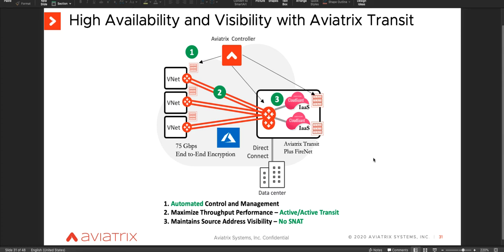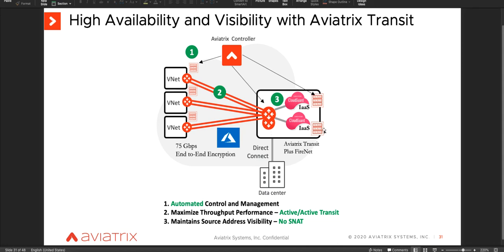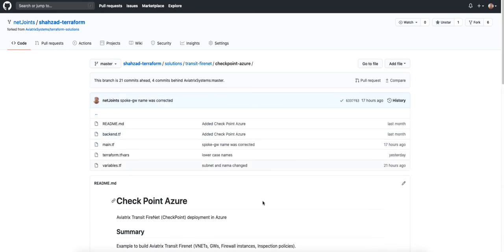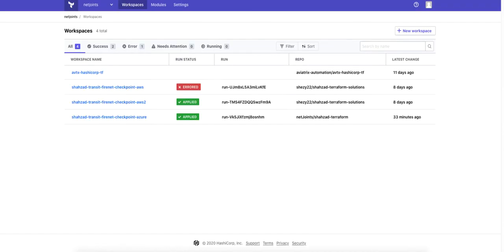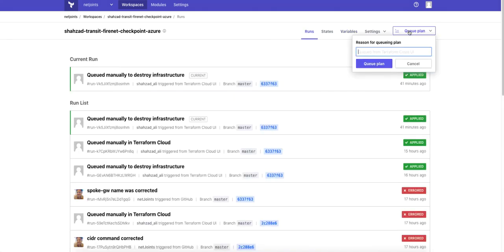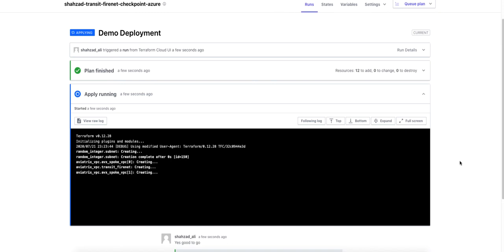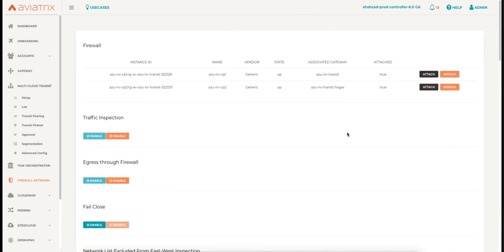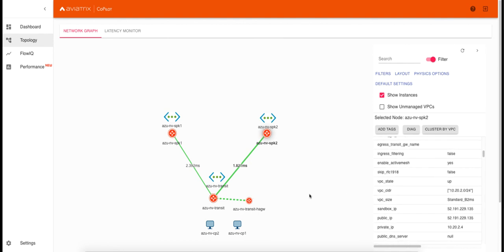Terraform Code for Check Point CloudGuard Firewall in Azure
As organizations expand more into the public cloud, there is a rapidly growing demand to bring security policies and rules from on-premise environments.

Common pain points organizations are facing include deployment, scale, and operational challenges. Specifically, these challenges arise when connecting numerous Virtual Private Clouds (VPCs) and Virtual Networks (VNets) together using native transit networking in both single and multi-cloud environments.

Many times, enterprises are trapped without the visibility of a single plane of glass to smoothly administer and orchestrate their cloud networks. Aviatrix and its proven multi-cloud network reference architecture provide organizations with the ability to design, deploy and operate a repeatable network and security architecture that is consistent across any public cloud.

Aviatrix minimizes human error risk by automating route propagation to streamline deployment and ongoing operations.

➢ Aviatrix eliminates the need for IPSec tunneling to increase throughput speed by a factor of 30 and maximize CloudGuard IaaS’ performance.

➢ Aviatrix’s gateway provides bi-directional hashing to pin sessions to specific firewalls and does not require Source Network Address Translation (SNAT) when using ECMP for scale-out.

➢ Check Point CloudGuard IaaS and Aviatrix allow for centrally controlled multi-cloud deployments within the best practices of IaC and DevSecOps.